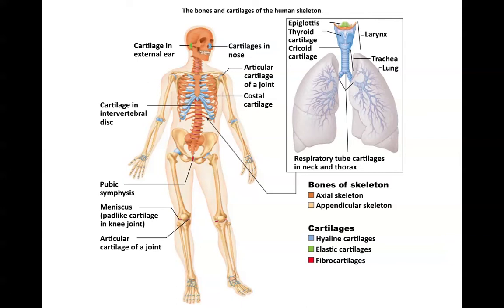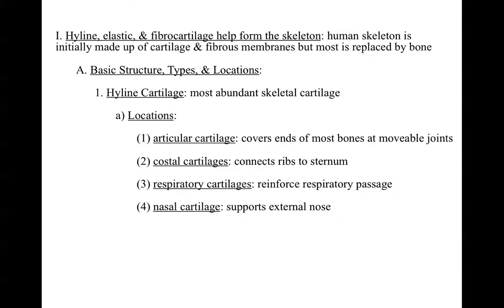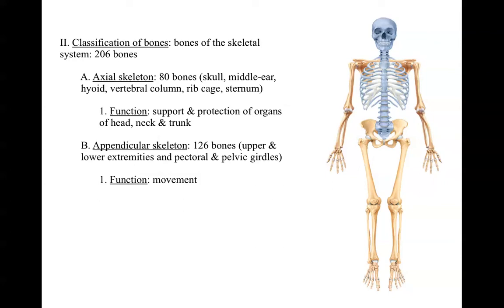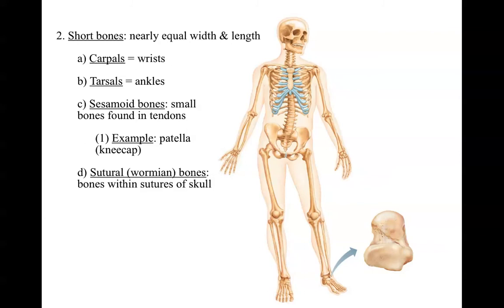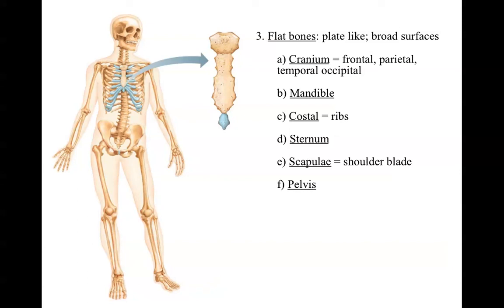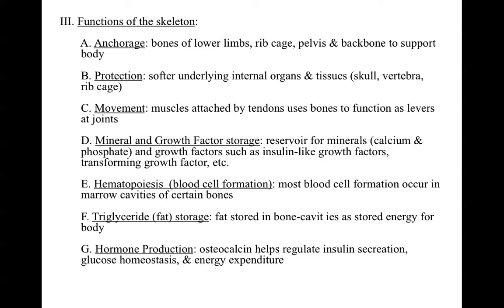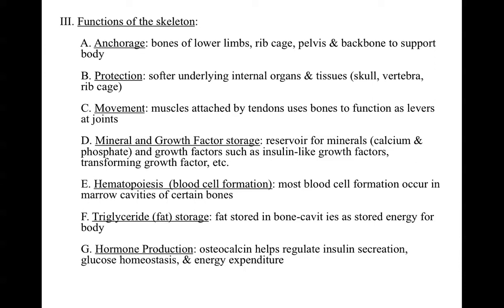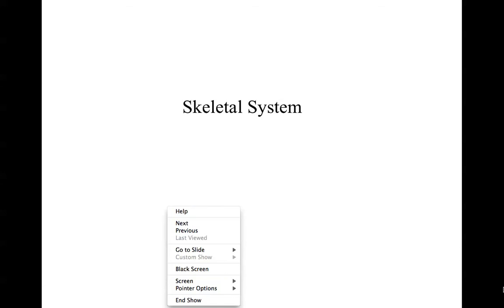Ch 6 – 1 Hyline, elastic, & fibrocartilage help form the skeleton,Classification of bones, & Functio